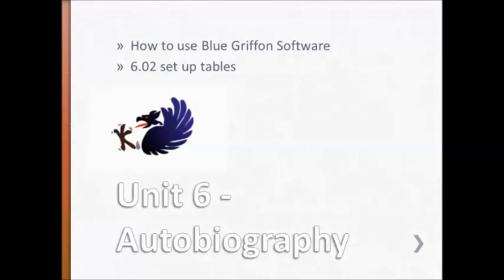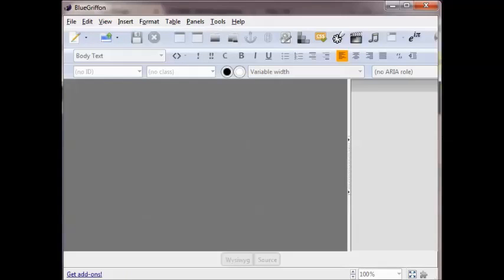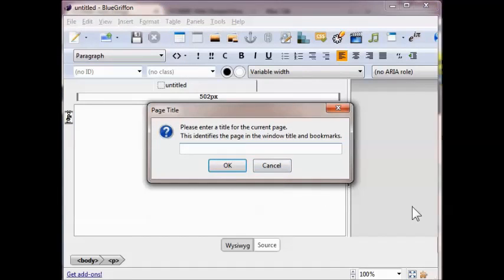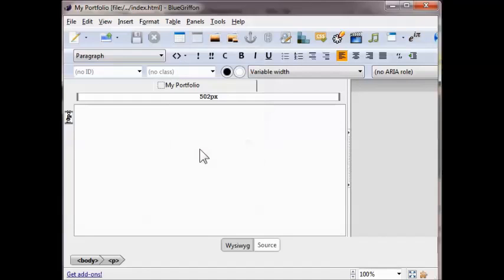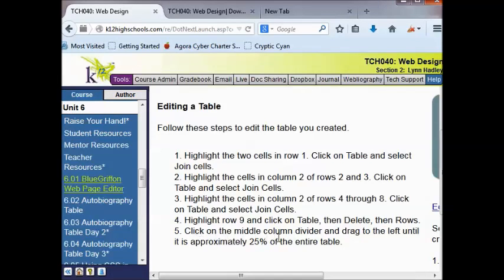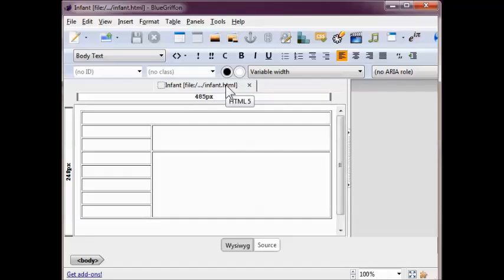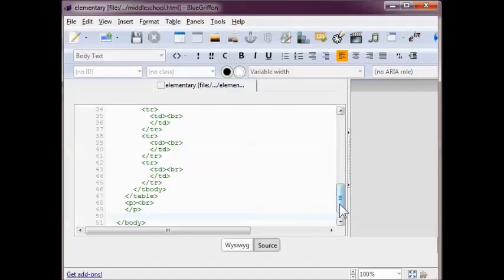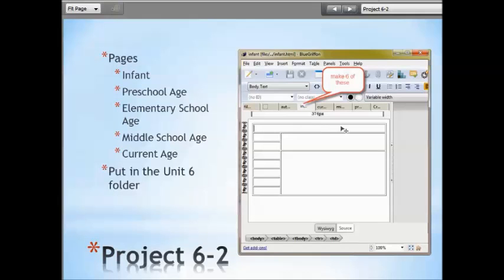TCH040 Web Design Assignment 6.02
Agora Charter School TCH040 Web Design, assignment 6.02.  Setting up your autobiography.  In this unit we introduce the Blue Griffon software and set up six pages to show photographs from our youth.  In assignment 6.02 we make a table and 6 web pages.